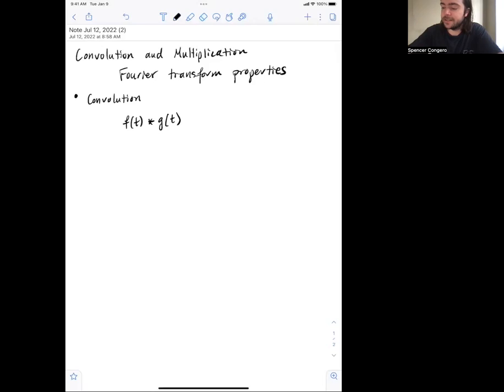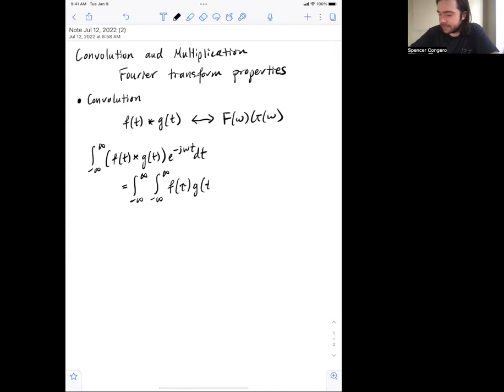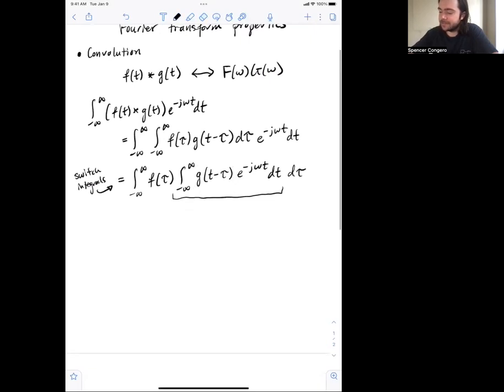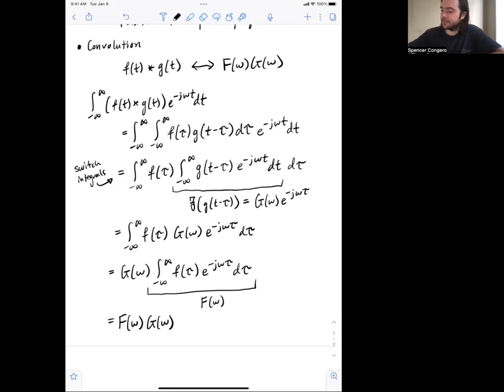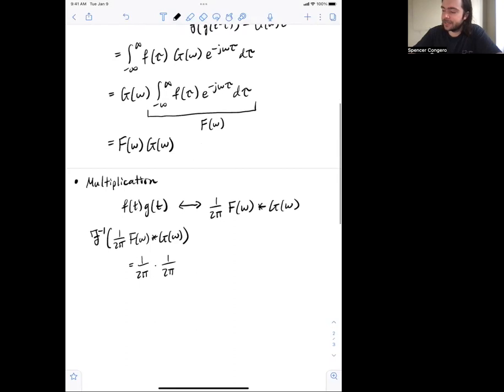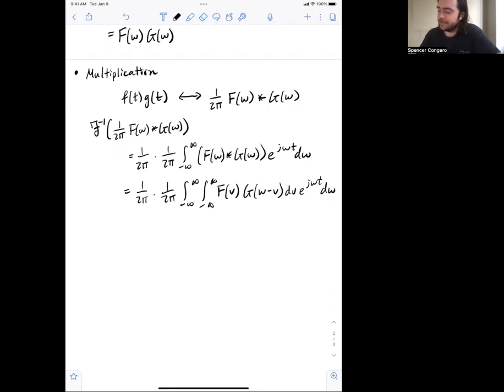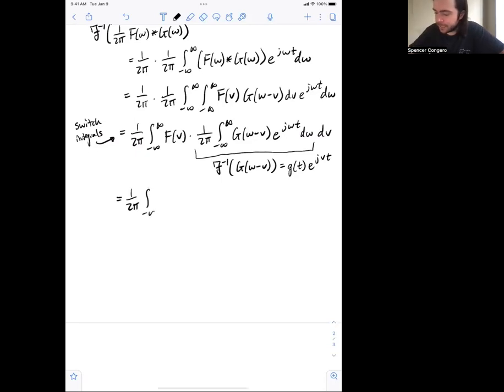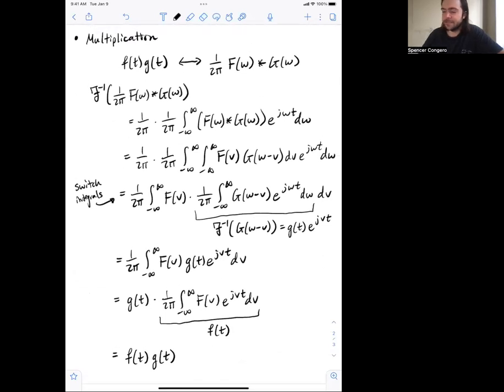Convolution and Multiplication Fourier Transform Properties || ECE 45: Analog Signals & Systems